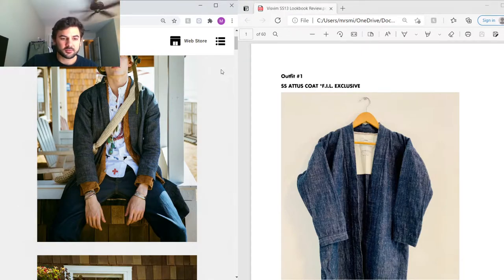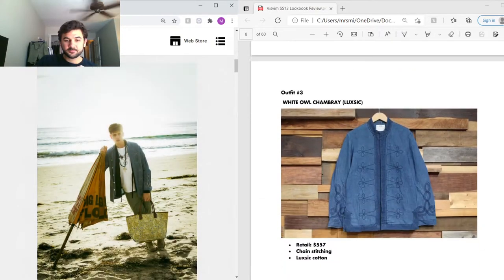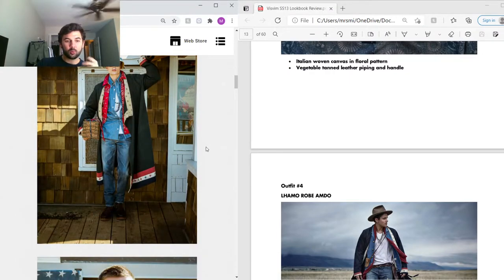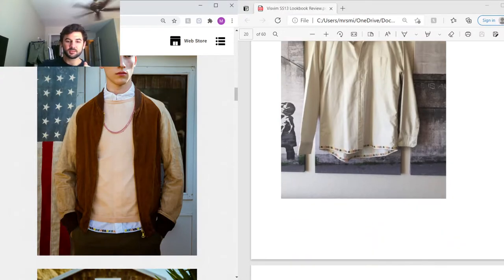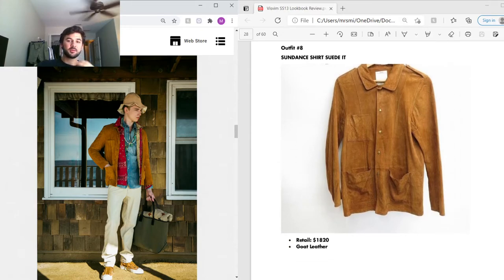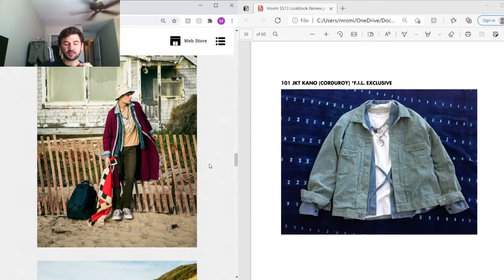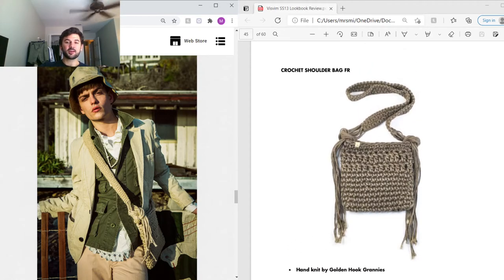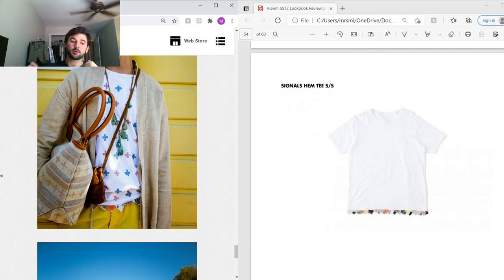visvim® SS13 Lookbook Review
Welcome to The Second Hand visvim shop; an American mail based trading-post for visvim. In this video, Matt has reviewed visvim's SS13 Lookbook. Check it out!